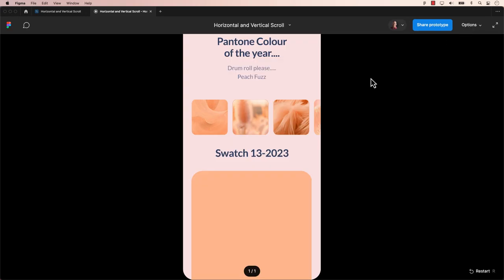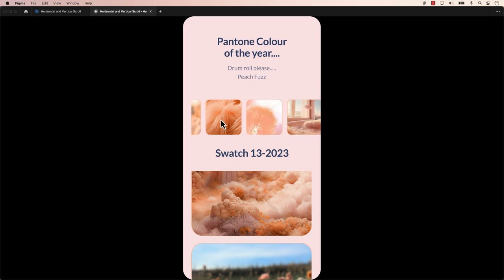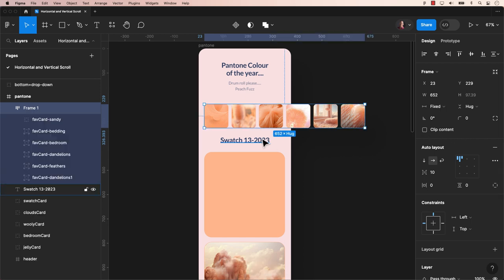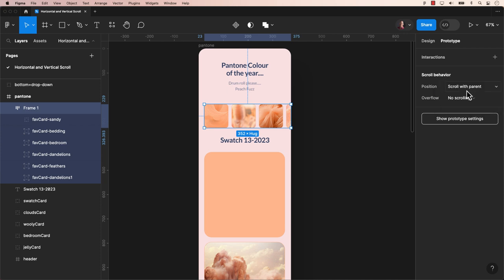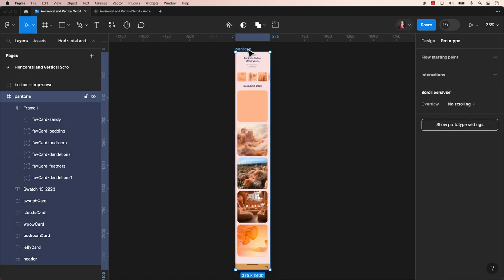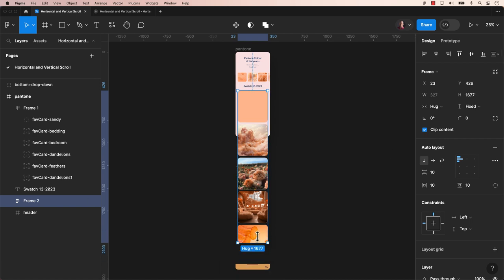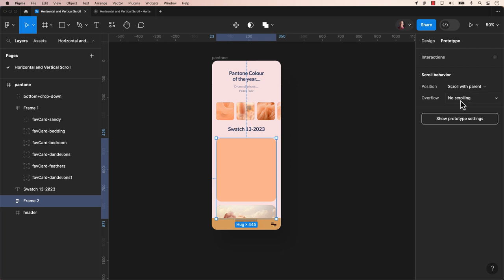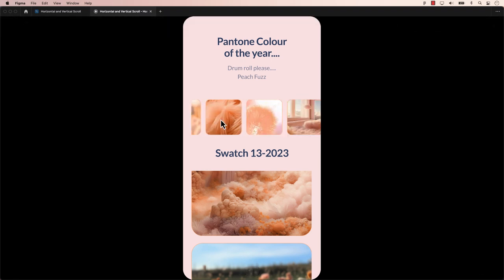How to Design a Horizontal and Vertical Scroll in Figma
In this brief and comprehensive step-by-step tutorial, we will guide you on prototyping horizontal and vertical scrolls in Figma. Discover the seamless process to enhance your Figma designs with engaging scroll features for both mobile and desktop interfaces.

ulearn.tech